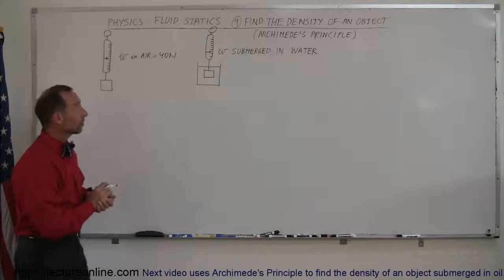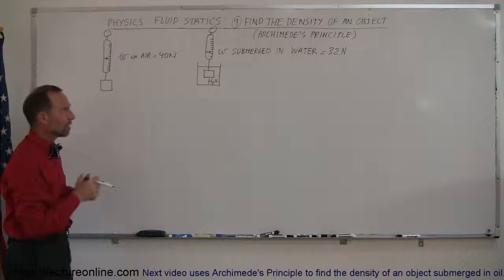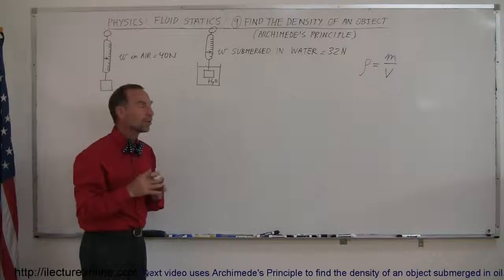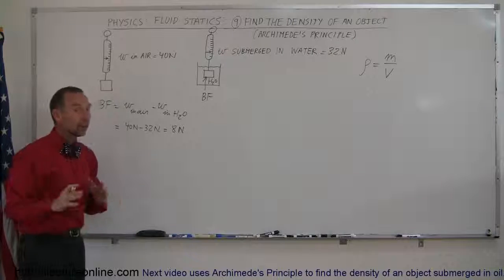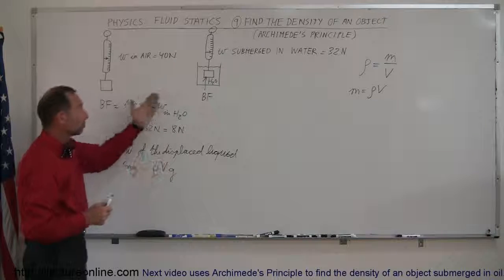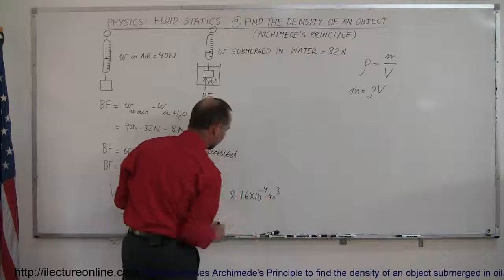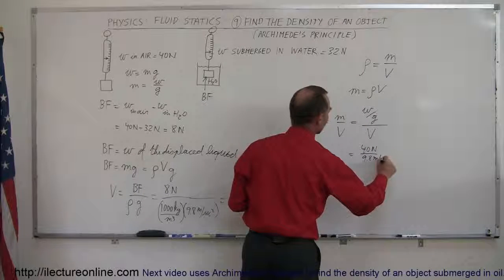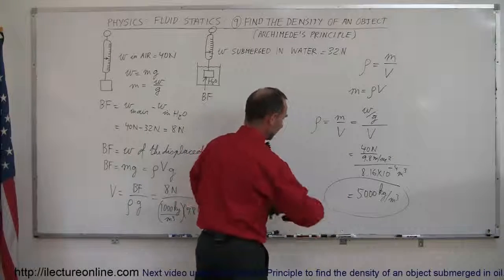Physics Fluid Statics 9 of 10 Archimede's Principle Density of an Object